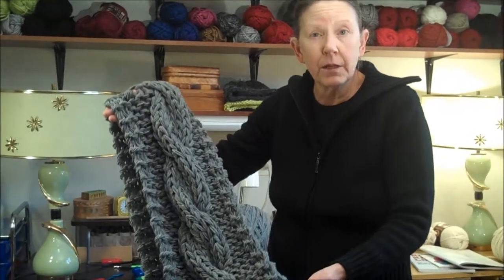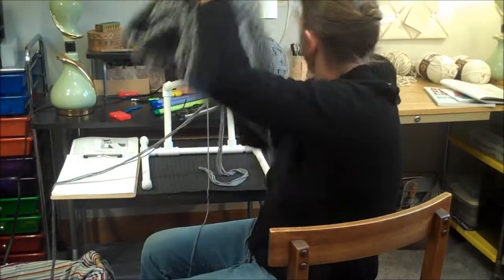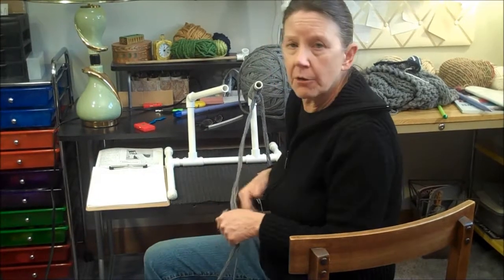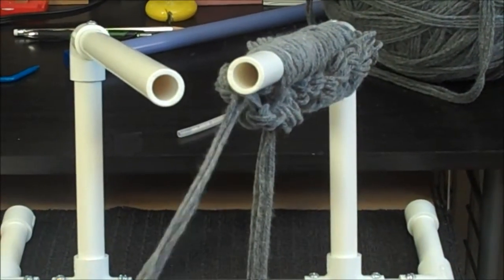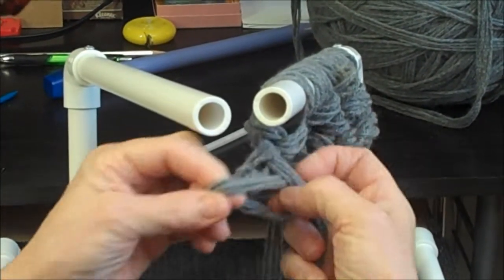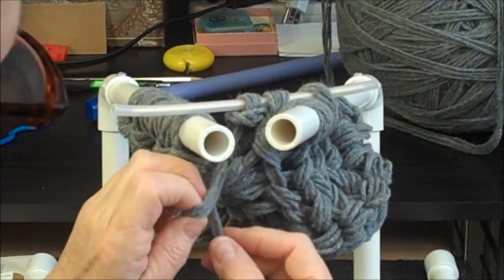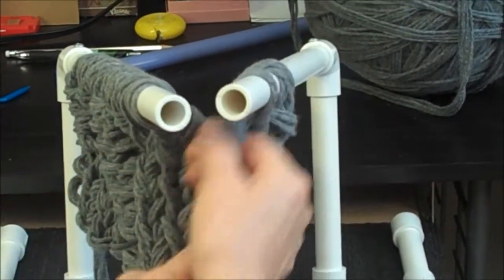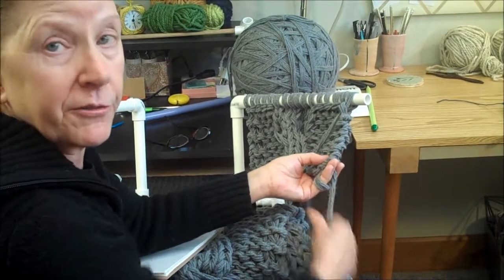Lesson #25 Cable Panel Afghan for Rods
Panel afghans are a classic.   I am including the pattern for BOTH straight knitting needles and stationary rods so that you can compare them to see how the pattern was transposed to rods.  I like to think of the right pipe as the "right side" of the work, so it's easy for me to remember to reverse the stitch that is being knit on the left pipe.  (When you are transposing patterns, you can adjust the beginning of a pattern by a row so that your cable will be knit on the right pipe, or the "right side".)
I used the 1/2" schedule 40 pipe (equiv. to a US 35 needle) and 5 strands of CARON  "one pounder" yarn in the color "medium grey mix".  I repeated the cable pattern 14 times to achieve the desired length of about 57 inches. The panel is 11" wide and about 60" long (you need to end the cable motif for the panel after knitting a row 7, so your exact length may vary).  I used almost 1/4 of my yarn, so I will probably need to purchase one or two additional skeins if I decide to knit a fifth panel and add the fringe.  (When I finish the afghan, I'll amend this entry.)  The panel I show in the video took nearly 3 hours to knit, but I was slowed down by monkeying around with the yarn as I was knitting.  Also, I noticed a mistake in my finished knitted panel as I was watching this video - see if you can spot it!  One down side to plain yarn and big stitches - your mistakes are gonna show!

(The original pattern called for US 17 needles and 3 strands of a number 4 weight yarn and knitting 7 panels for a width of 48".  Mattress stitch the long edges of the panels together using the bumps of the garter stitch.  Fringe the cast on/cast off edge.)
abbreviations: sts = stitches, k= knit. p=purl

NOTE A CORRECTION:  In the video, I say the cable is on a garter stitch background.  The edges are garter stitch, and the background or stitches around the cable, are purl stitches/purl side.
ALSO:  Purl stitches are a bit trickier on needles than knit stitches, so it is rare to see the cable itself done in purl stitches.   But on rods, both purl and knit stitches are easy to do, so you can purl your cable if necessary, for your pattern.

STRAIGHT KNITTING NEEDLE Pattern
Cast on 16 stitches loosely.
Knit two rows of garter stitch, then begin cable pattern:
ROW 1:  k 2, p 3, k 6, p 3, k 2
ROW 2:  k 5, p 6, k 5
ROWS 3 and 4: Rep rows 1 and 2
ROW 5:  k 2, p 3, slip 3 sts to a cable needle and hold at front of work, k next 3 sts, then k 3 from cable needle, p 3, k 2
ROW 6: Rep row 2
ROW 7: Rep row 1
ROW 8: Rep row 2
Repeat rows 1 thru 8 until panel measures approx. 57" from cast on edge.  End by working Row 7.  Make 2 rows garter stitch.  Bind off.

STATIONARY RODS PATTERN
Cast 16 stitches LOOSELY onto the RIGHT pipe. Knit 2 rows of garter stitch by knitting one row of front stitches (k) and one row of back stitches (p).  You should be on the RIGHT pipe to begin the cable pattern.  Notice that the stitches of the EVEN numbered rows (rows 2, 4, 6, 8) are reversed from the original pattern.
ROW 2: p 5, k 6, p 5
ROW 3: k 2, p 3, k 6, p 3, k 2
ROW 4: p 5, k 6, p 5
ROW 5: k 2, p 3, slip 3 to cable needle and hold at front of work, k next 3 sts from Right pipe, k 3 from cable needle, p 3 k 2
ROW 6: p 5, k 6, p 5
ROW 7: k 2, p 3, k 6, p 3, k 2
ROW 8: p 5, k 6, p 5
Repeat rows 1-8 until the panel measures approx. 57" ending with a row 7 worked.
Knit two rows of garter stitch.  You will begin on the LEFT pipe, so back stitch (p) one row, and front stitch (k) one row. Bind off.